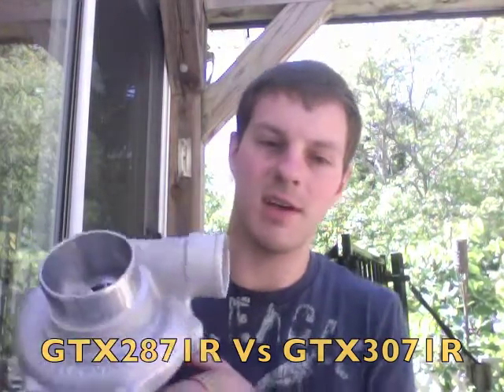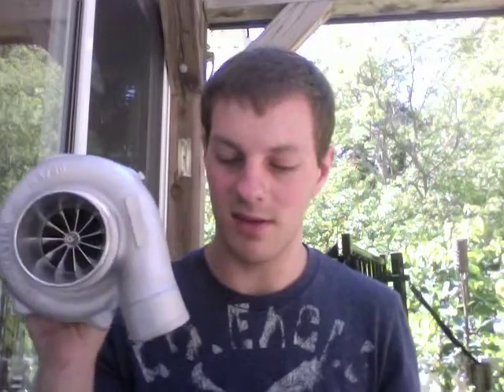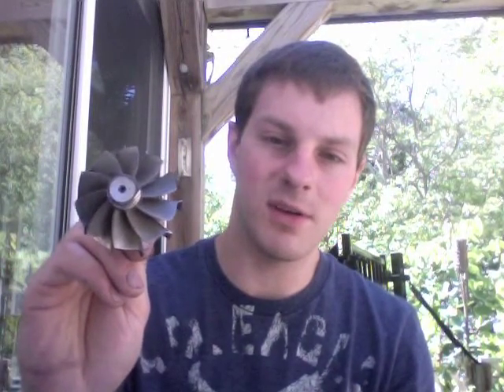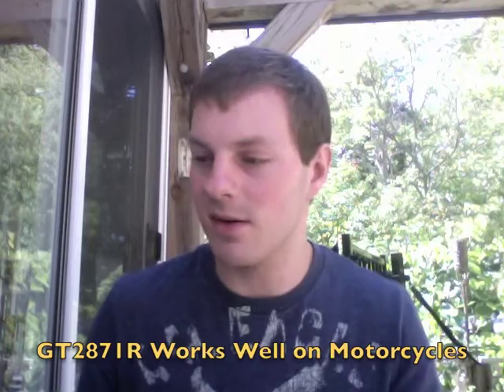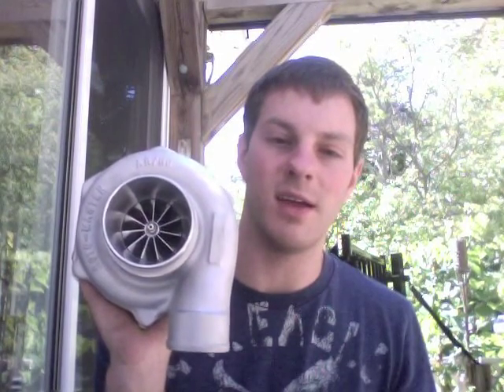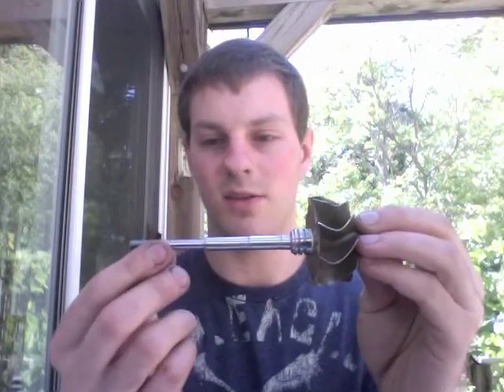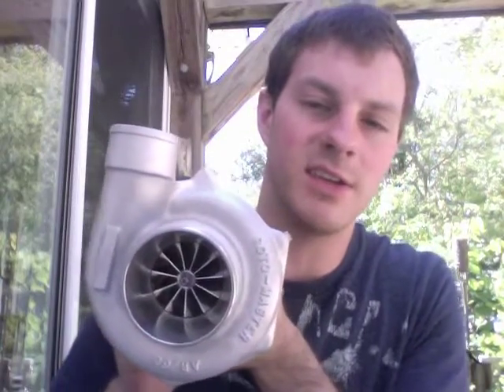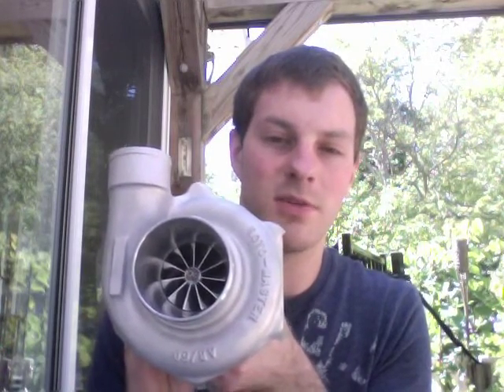Garrett GTX2871R vs GTX3071R + Specs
6766 precision turbine 6.35mm shaft bore (works for ball bearing and journal bearing)